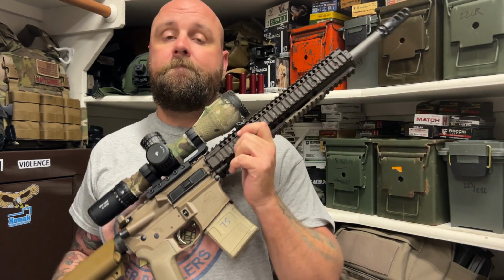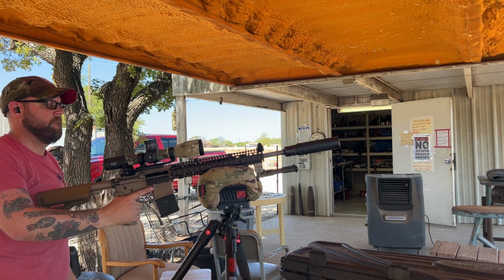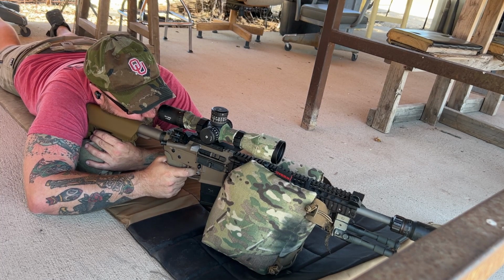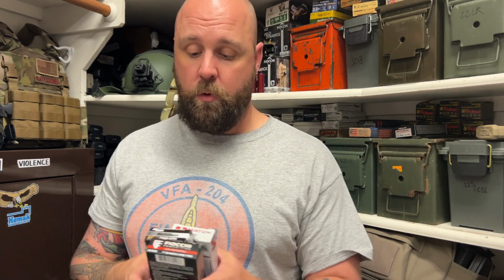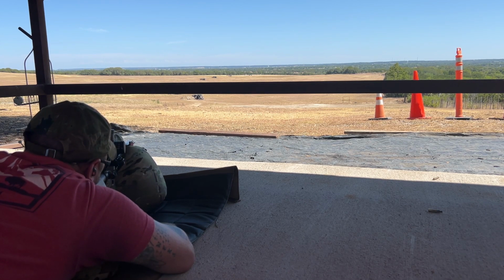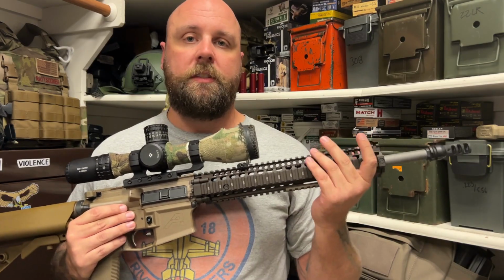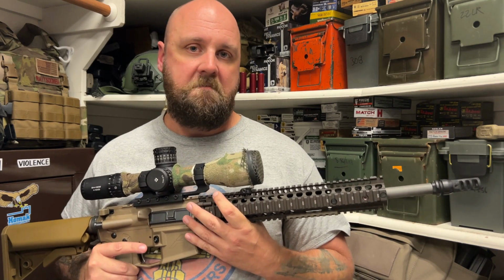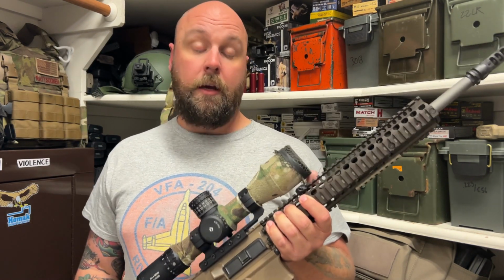5.56 DMR Rifle w/ Noveske Recon Barrel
Video of my 5.56 DMR Rifle using a 16" Noveske Recon Barrel